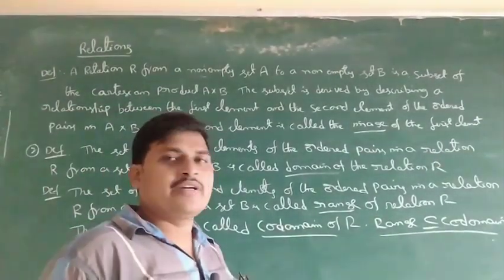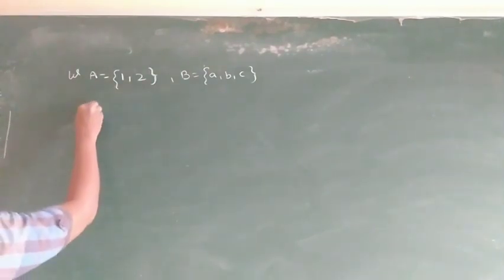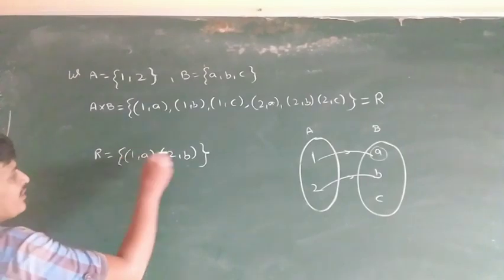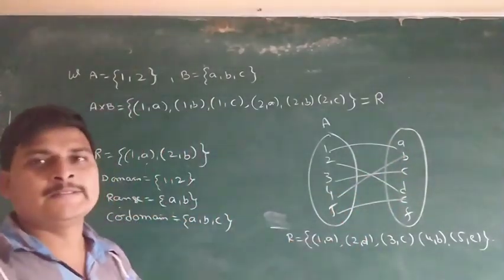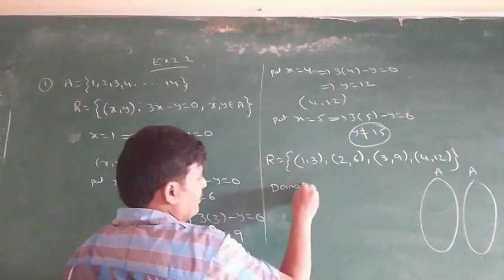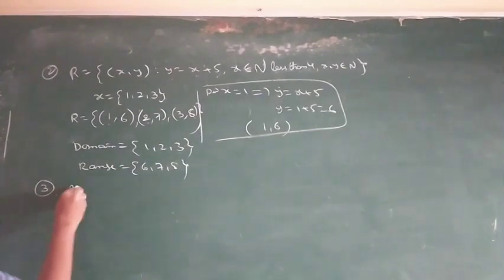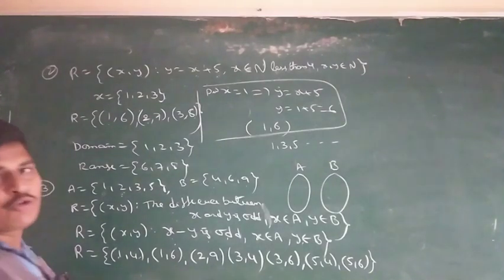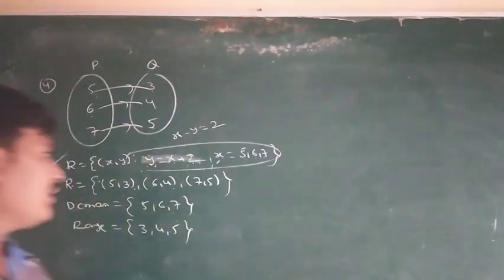Relations and functions3